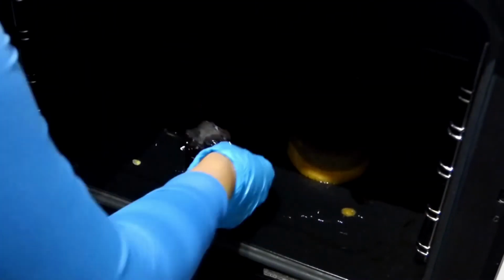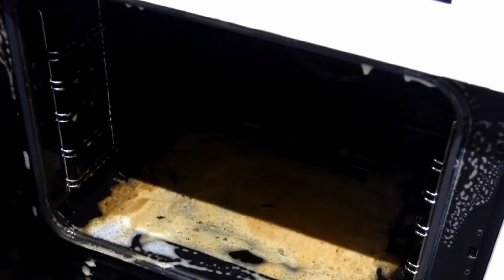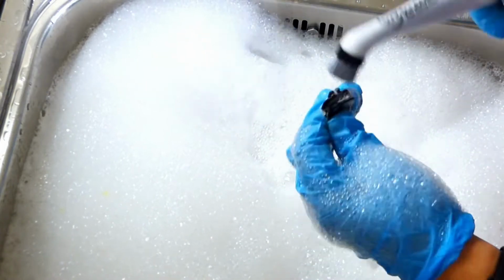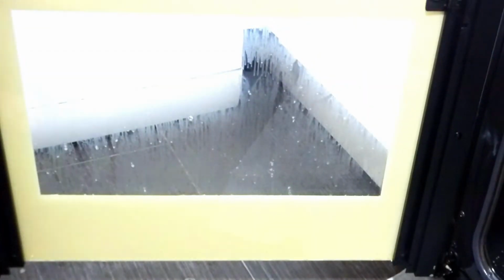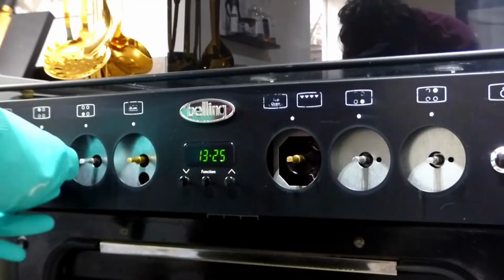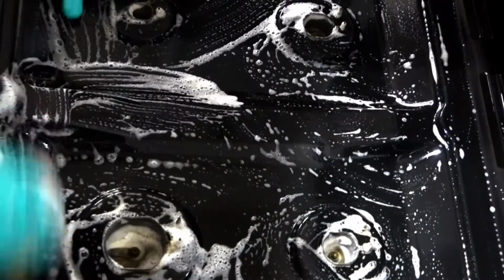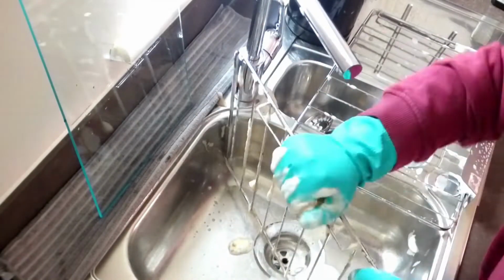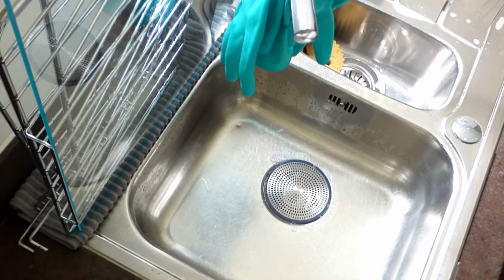OVEN DEEP CLEAN [HOW TO DEEP CLEAN YOUR OVEN] GET MOTIVATED TO START YOUR SPRING CLEANING! 2022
It's officially the start of Spring Cleaning 2022! And I am starting with one of my most hated cleaning jobs…the Oven.

Luckily, Deep Cleaning Your Oven, whilst long isn’t actually that hard especially using a deep cleaning oven kit, my preferred choice to use is the Oven Pride

So if your oven is in need of a deep clean and you are looking for some spring cleaning motivation, why not play this Oven Deep Clean video to get motivated to clean!

If you are looking for:
cleaning video baking soda vinegar
oven cleaning video
oven cleaning videos
oven cleaning video
rational oven cleaning video
oven cleaning video
self-cleaning oven video
baking soda oven cleaning video
oven cleaning youtube
oven cleaning videos
oven cleaner youtube
oven cleaning doctor
easy off oven cleaning video
oven clean
video of cleaning oven with baking soda
oven cleaner as seen on tv
qvc oven cleaner
oven cleaning tutorial
youtube oven cleaning
oven clean 4 you

Hayley As Seen On Channel 4 -  Obsessive Compulsive Cleaners Season 1- 7, ITV's This Morning, Steph's Packed Lunch